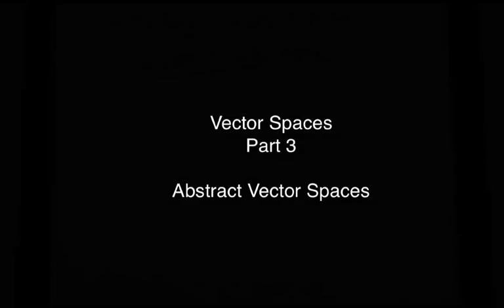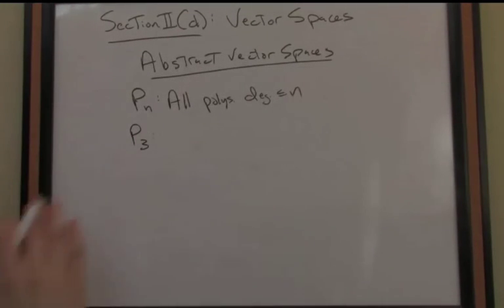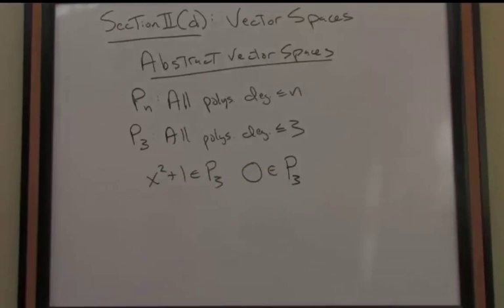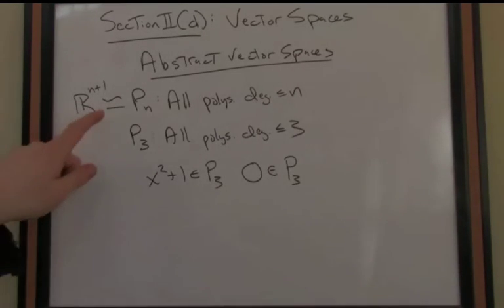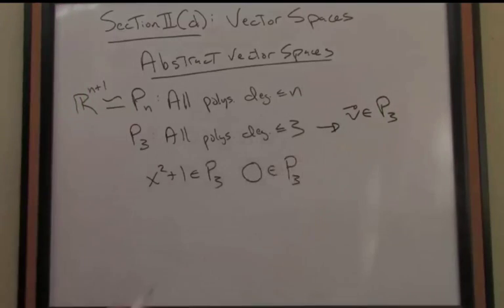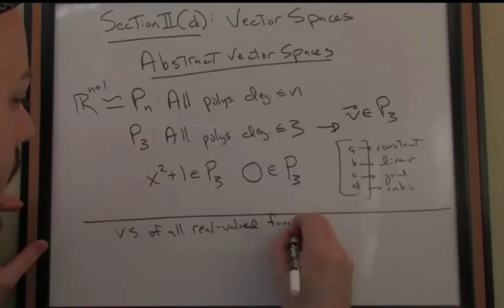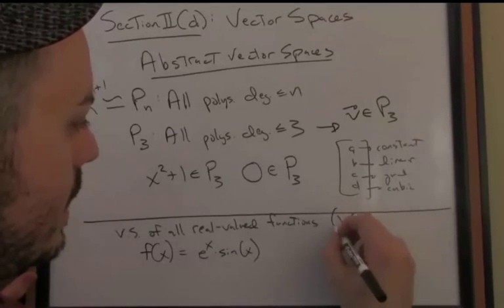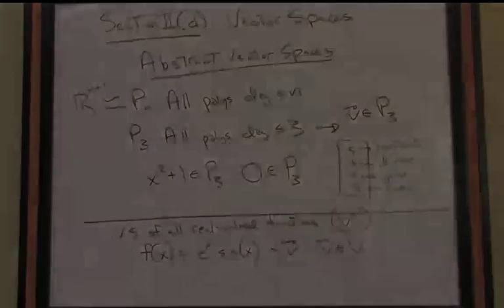Vector and Matrix Algebra Tutorial: Vector Spaces 3